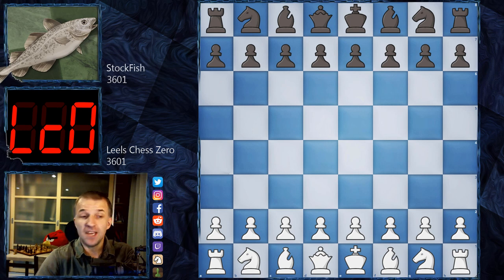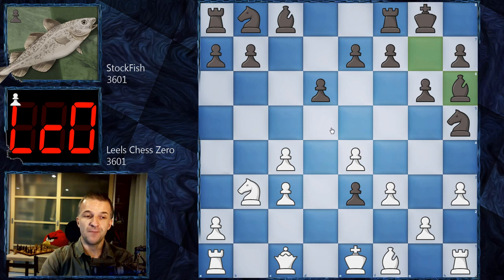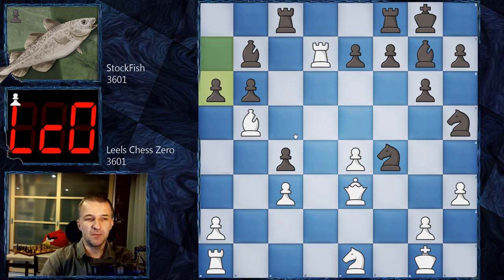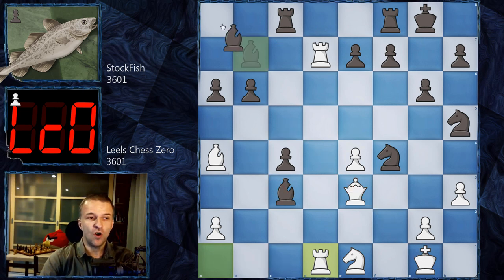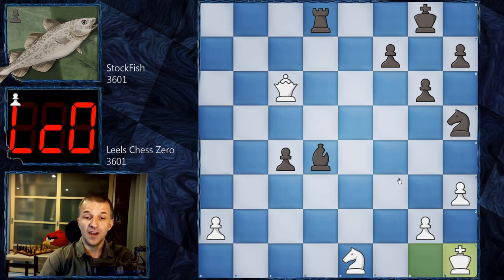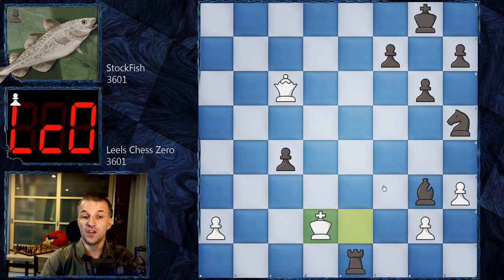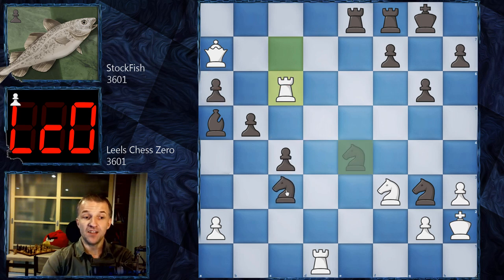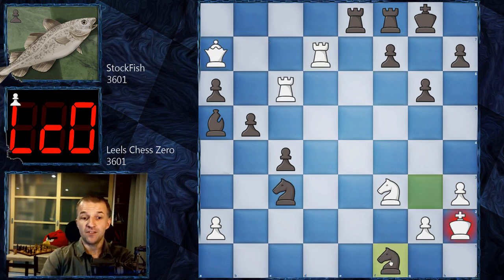Queen Sacrifice on Move 9! | Leela Chess Zero vs StockFish | TCEC Season 20 Game 4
First 10 moves were arranged from famous Firouzja vs Karthikeyan game played in 2019. Queen sacrifice in move 9, it was a really good one but can we say it was an Engine Queen Sacrifice? Probably not as it was forced  by the tournament organizers. Leela Chess Zero, artificial intelligence 2021 which started to learn chess 3 years ago from scratch, just by playing against itself. The choice of games like this one can be found only on the future best youtube chess channel. The game was played during the TCEC season 20, or if you like the full name: Top Chess Engine Championship 2021. It gives a very nice view of chess strategy for beginners, definitely a completely fresh view of chess. We don't recommend trying it at home but you can understand that very often chess sacrifice strategy is based on initiative and activity of pieces. Maybe it wasn't one of the best Leela Chess Zero chess games in its short history but definitely interesting one.

Mordimer Chess focus on educational aspects of chess by showing the games of the best players in history but also current top tournaments games and, like in this case, top engine games. We aspire to become the best chess learning youtube channel and we believe watching videos with analyses like StockFish chess games can help to learn chess and give you ideas on how to continue the game. We strongly recommend following our videos to increase awareness in critical positions that can appear in your games. If you want to see quality content from the actual chess TCEC season 20 or some chess sacrifice opening themes in the future, don't forget to follow the future best chess channel and see you in the next one. Another chess videos for beginners are coming.

Leela Chess Zero vs StockFish, TCEC Season 20, game 4
Opening, Variation [X00]
1. d4 Nf6 2. c4 g6 3. Nc3 Bg7 4. e4 d6 5. h3 O-O 6. Be3 c5 7. Nf3 Qa5 8. Nd2 cxd4 9. Nb3 Qxc3+ 10. bxc3 dxe3 11. Bd3 exf2+ 12. Kxf2 Nbd7 13. c5 dxc5 14. Qe2 b6 15. Rhd1 Nh5 16. Bb5 Ne5 17. Qe3 c4 18. Nd4 Bb7 19. Nf3 Nd3+ 20. Kg1 Rac8 21. Ne1 Ndf4 22. Rd7 a6 23. Ba4 Bxc3 24. Rad1 Ba8 25. Rxe7 Bf6 26. Red7 b5 27. Bc2 Ng3 28. Nf3 Rce8 29. Re1 Nfh5 30. Qa7 Bxe4 31. Bxe4 Nxe4 32. Rc7 Bc3 33. Rd1 Nhg3 34. Kh2 Ba5 35. Rc6 Nc3 36. Rd7 Nf1+ 1/2-1/2

0:00 Start
0:07 Introduction
0:38 Chess game

BTC: 3PS4MzhvGxf1UMy9Jy6oKyDfmq6RLTHy2M
ETH: 0x8B6f7C1eE5D683fEF0F58d37aB855244fED966Df
LTC: MBqUjZteEa4c6ANi7HGM538btTxii41T1r